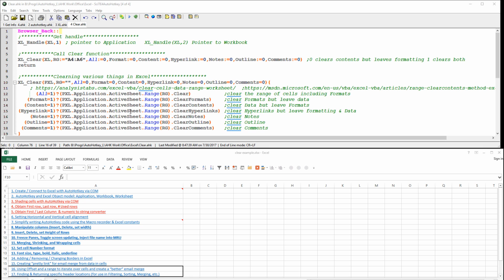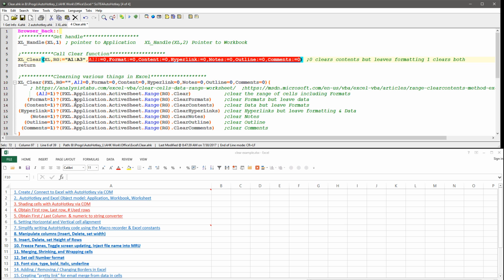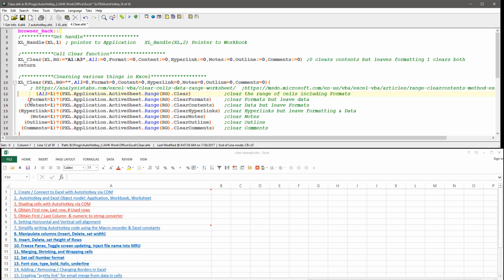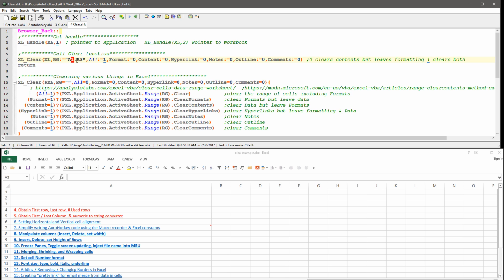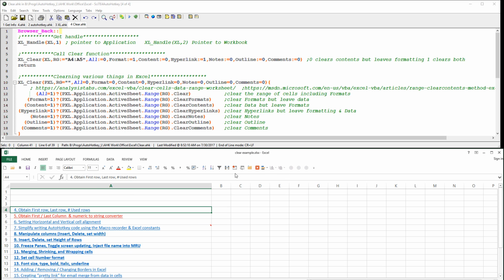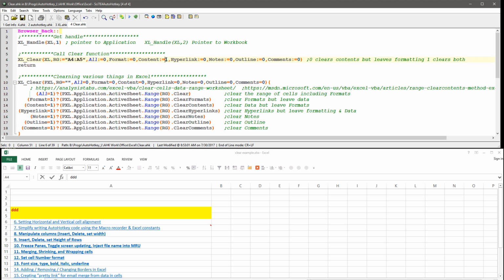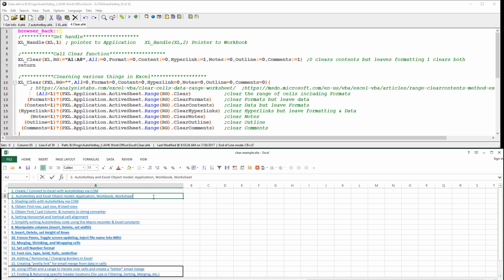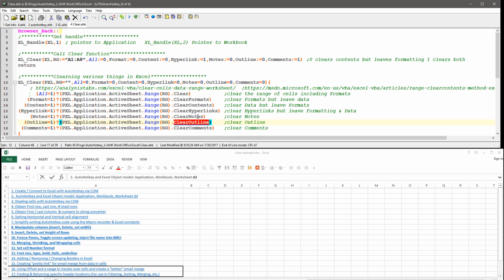Excel & AutoHotkey-Clear Cell: Content, Format, Links, etc.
In this tutorial I walk through an AutoHotkey function I wrote that simplifies clearing various things in Excel.  The video shows how to clear content but leave formatting; Clear formatting but leave content, Clear hyperlinks and more!

As well as many more videos on using AHK with Excel